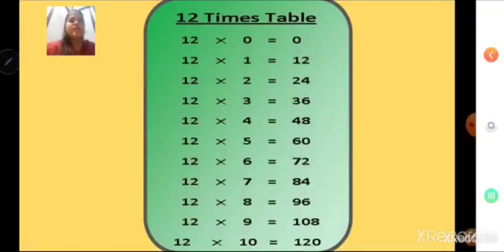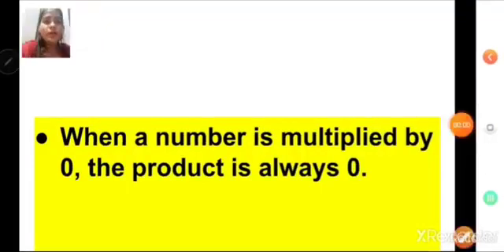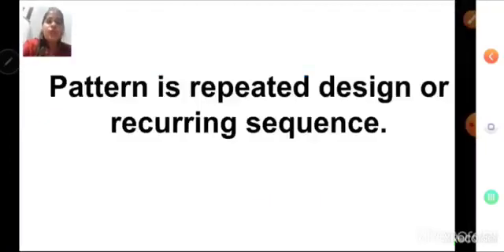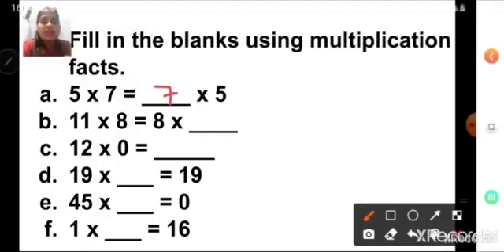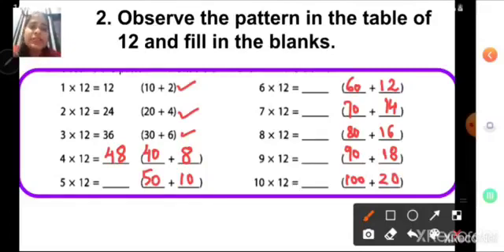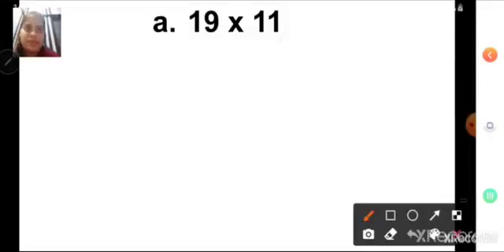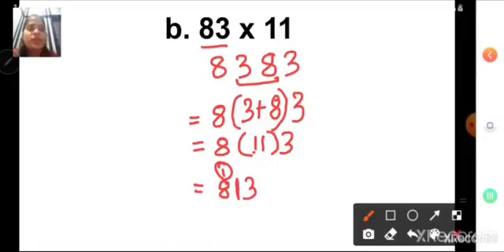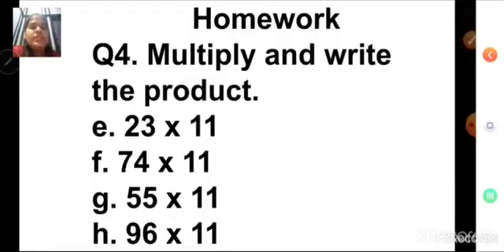class3 maths ch5 multiplication